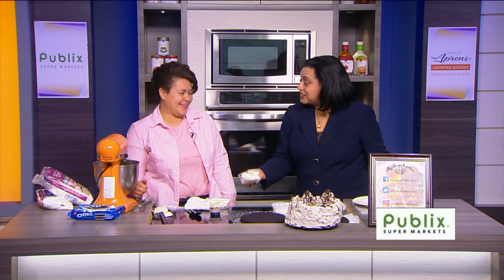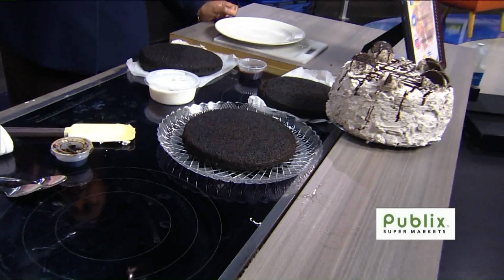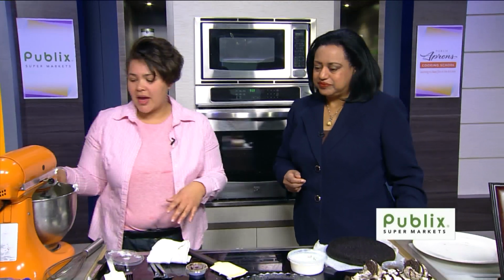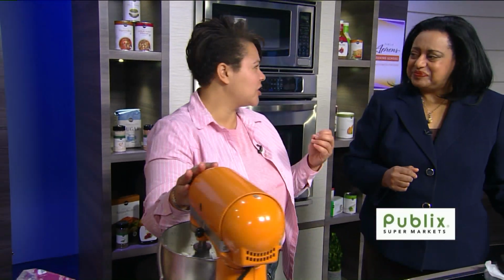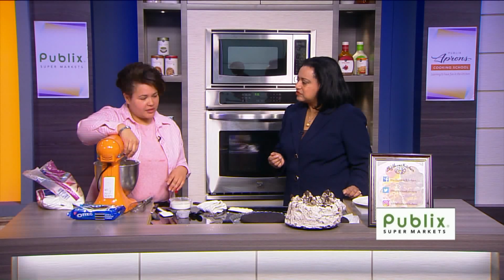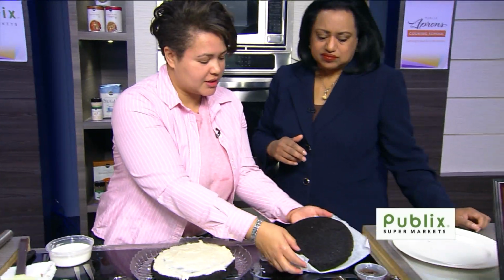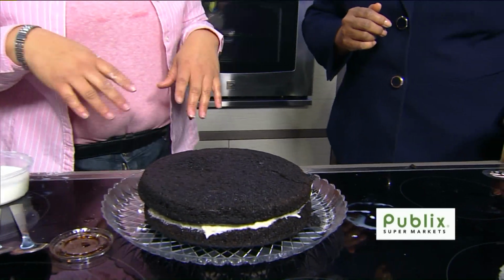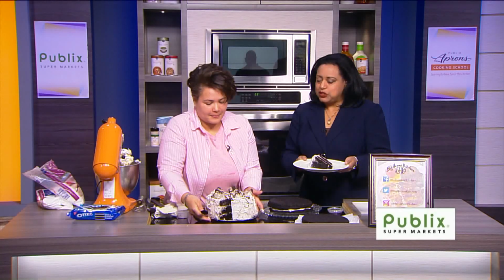Sweet Oreo Mousse Cake